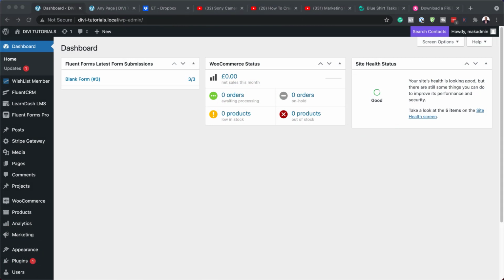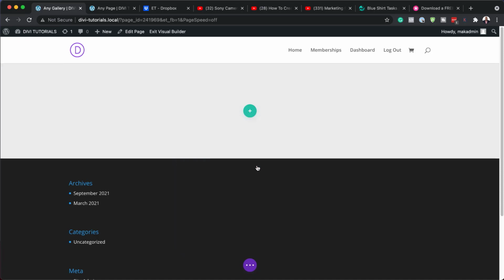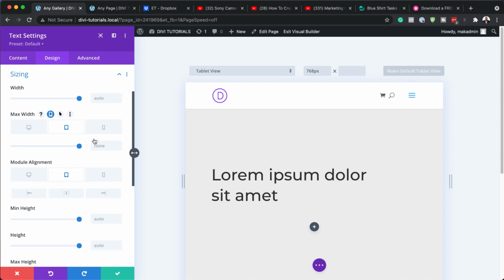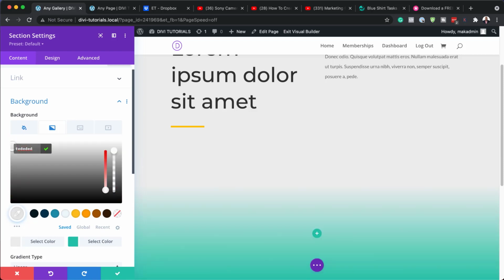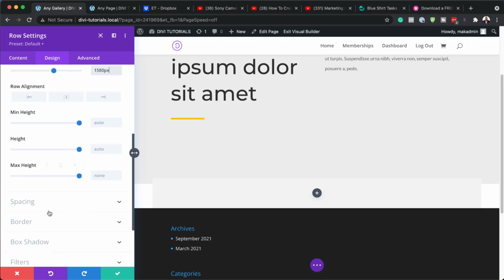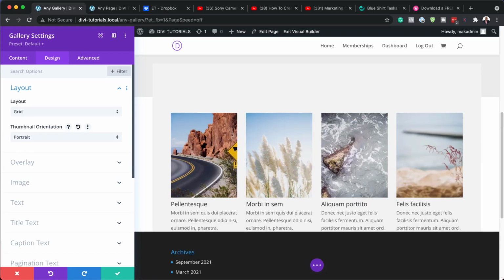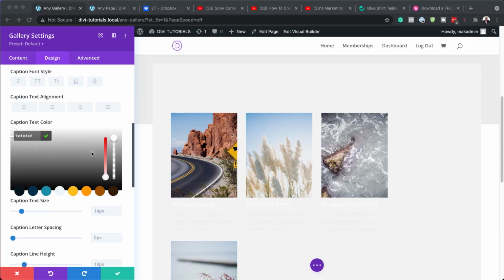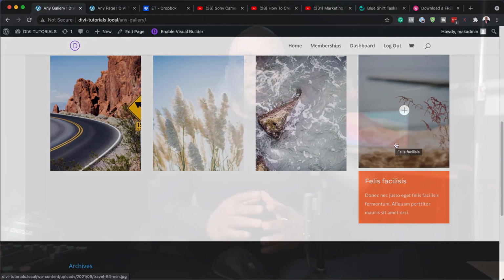How to Slide Down Reveal Your Gallery Image’s Title and Caption with Divi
If you're building a website where images play a central role in the design, you might want to include a gallery at some point. That's where the Divi Gallery Module comes in. It allows you directly select images from your media library and display them in an organized structure.
By default, you're able to dynamically show each image's title and caption too. However, if you're looking to limit the amount of text that shows up in your design, you might want to slide-down reveal an image's title and caption when hovering it. In this tutorial, we'll show you exactly how to do that. You'll be able to download the JSON file for free as well!